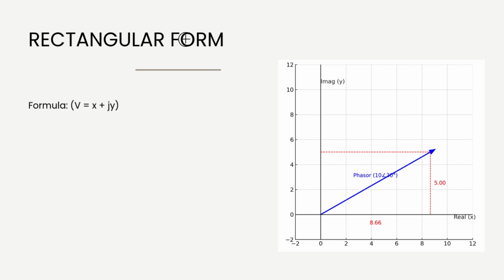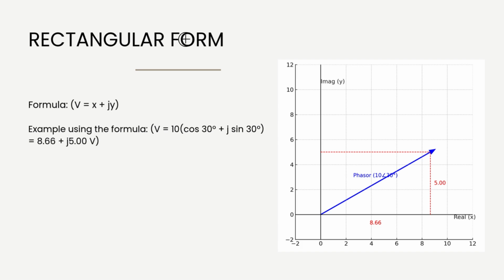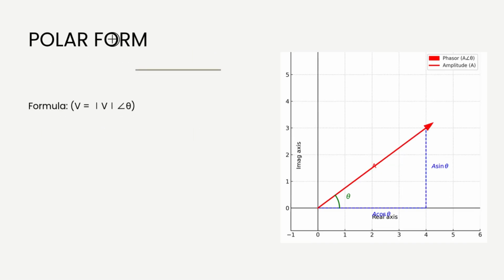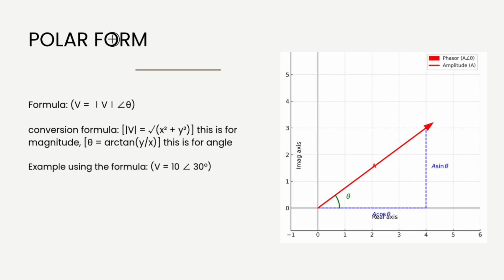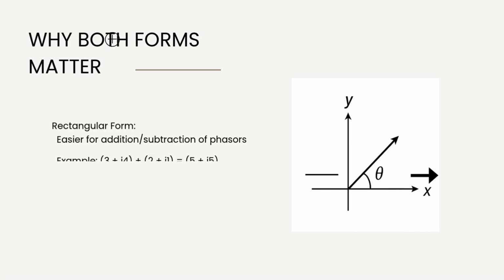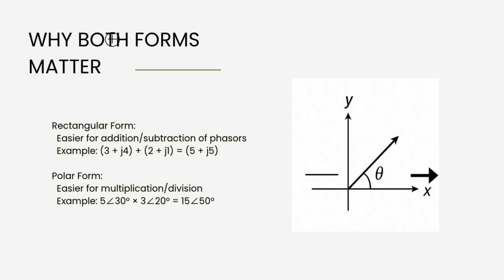Polar and Rectangular Representation of a SineWave - ENGG104 VIDEO ASSESSMENT